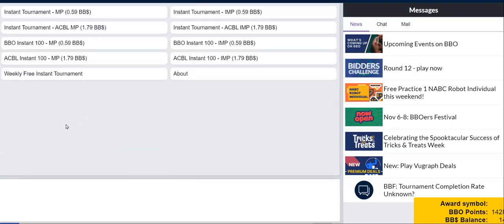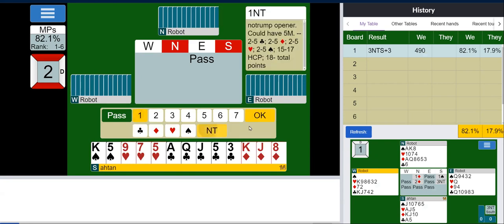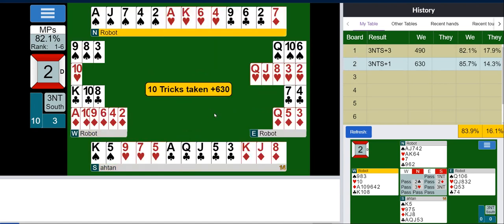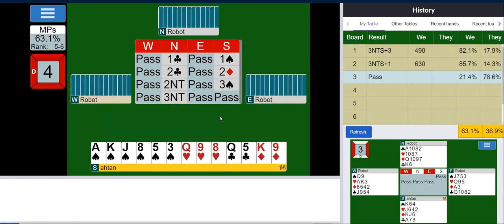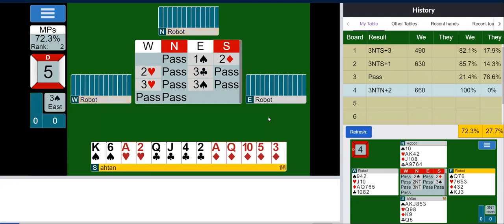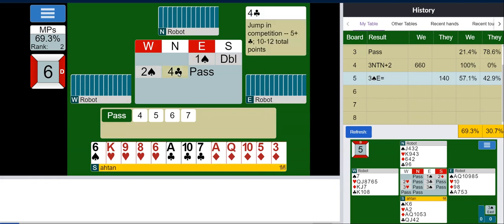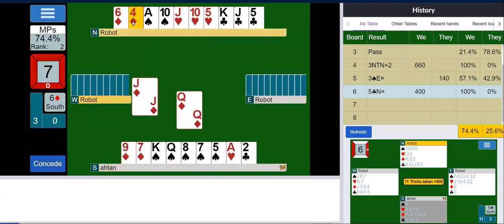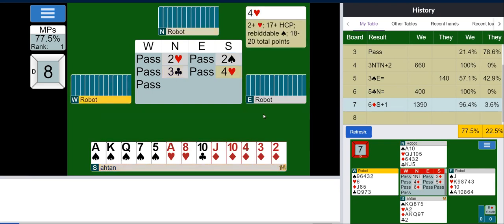Weekly Instant Tournament 3 Nov 23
bd1. Make it a habit to ID the danger suit and play accordingly.

bd3. I'd say a all pass is double edged. win some lose some. But I think on average, you will do ok with a disciplined pass.

bd 4. What will you do when your partner opens 1C and you have 6 spades and a chance to game? avoid non-forcing bids at all cost!

bd 6. When invited, its churlish to refuse!